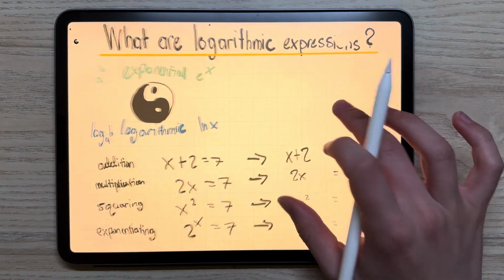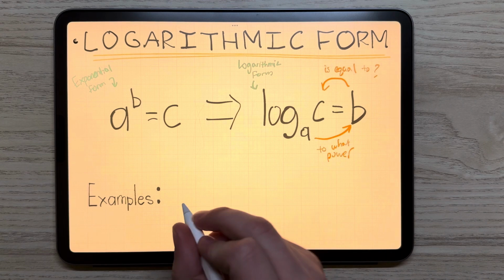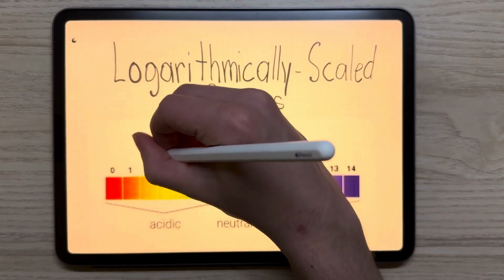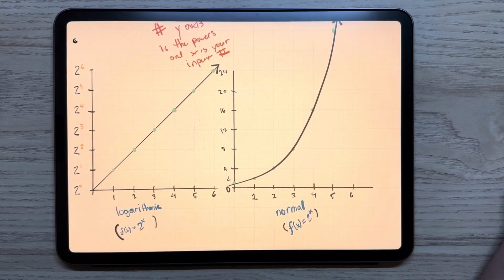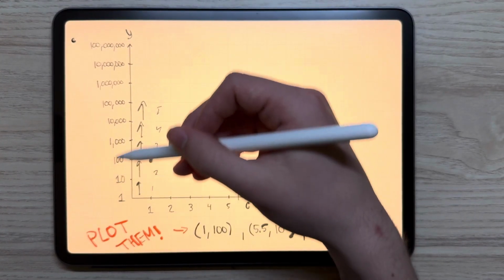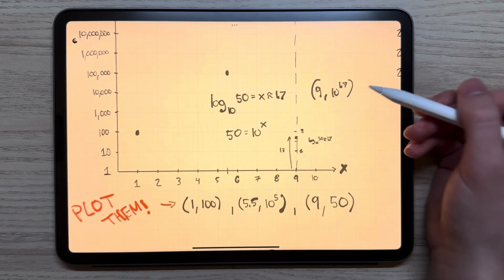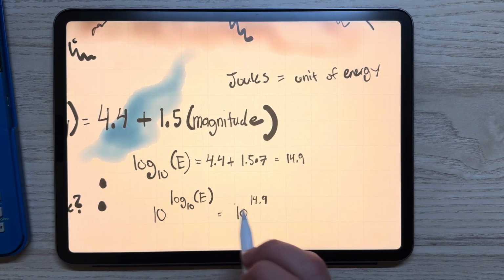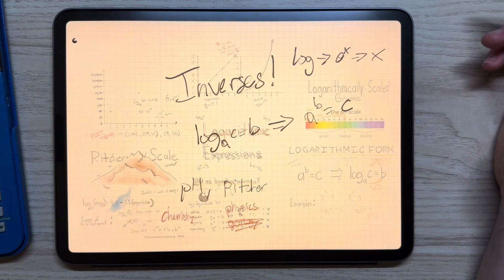Logarithmic Expressions Best-Explained 🪵🪵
In this video I talk about what logarithms are, how to write them, and how to use them in graphs and real-world situations. No prior knowledge about logarithms is needed besides understanding exponents.